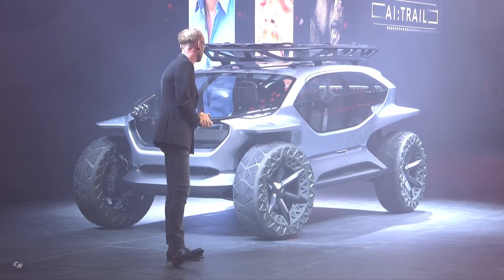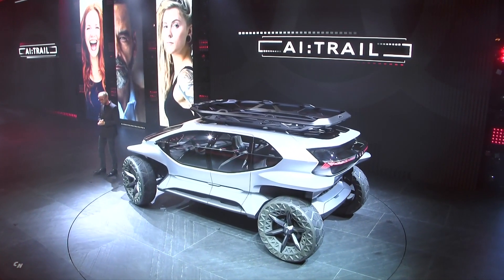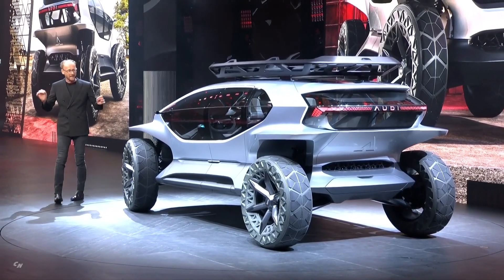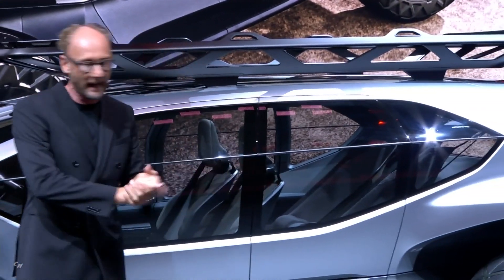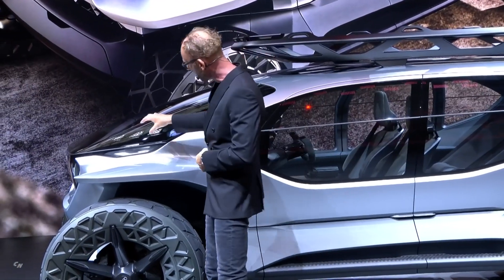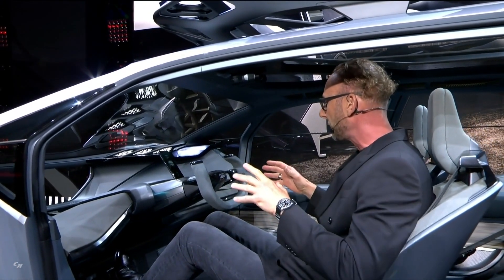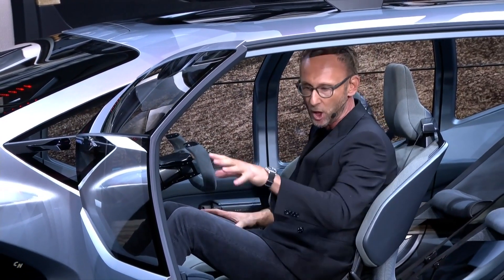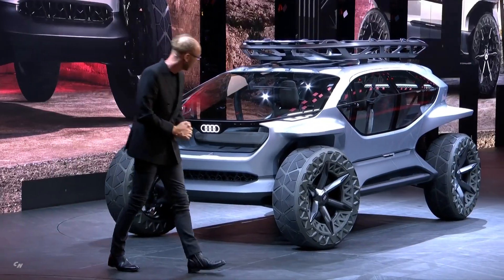Audi AI:TRAIL quattro | Electric Off-Road Machine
With an exterior length of 4.15 meters (13.5 ft) and a width of 2.15 meters (7.05 ft), the brawny Audi AI:TRAIL’s potential away from paved roads is immediately apparent. The roof height of 1.67 meters (5.5 ft) and the enormous 22-inch wheels with 850 mm (33.5 in) tires hint at the vehicle’s excellent off-road capabilities even when it is standing still. With a ground clearance of an impressive 34 centimeters (13.4 in), it can ford through water more than half a meter (1.6 ft) deep.